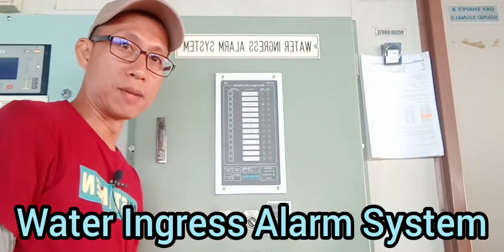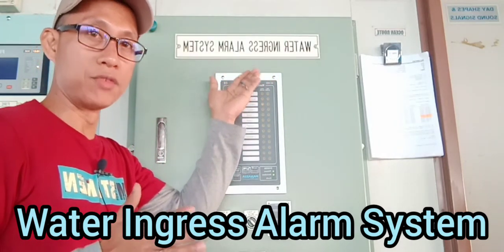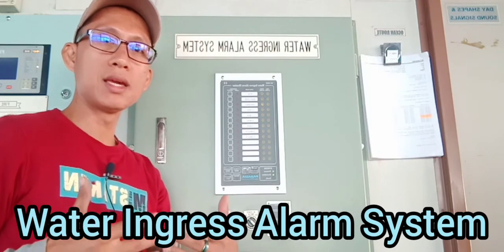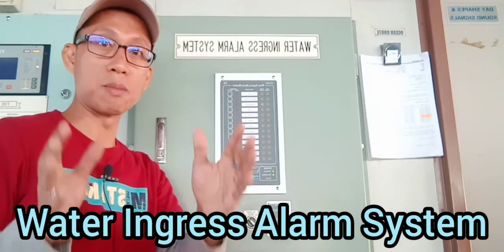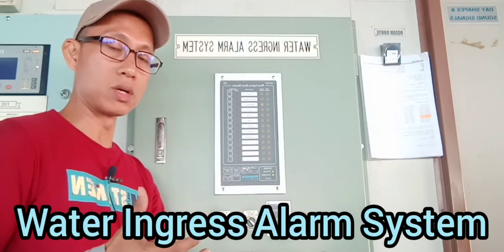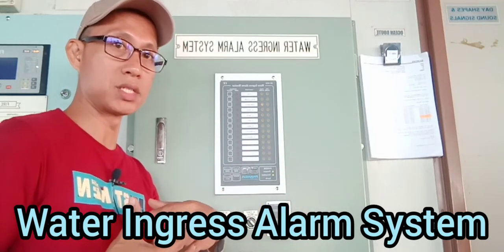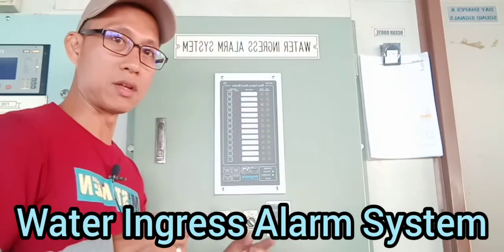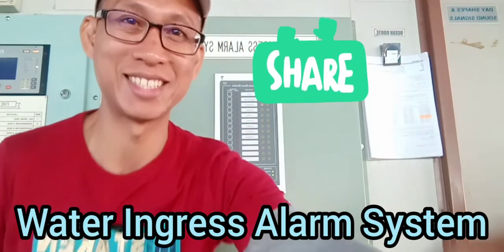Water Ingress Alarm System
Hold, Ballast and Dry Space Water Ingress Alarms

Bulk carriers shall be fitted with water level detectors:

In each cargo hold, giving audible and visual alarms, one when the water level above the inner bottom in any hold reaches a height of 0.5m and another at a height not less than 15% of the depth of the cargo hold but not more than 2.0 m. On bulk carriers to which regulation 9.2 applies, only the latter alarm need be installed. The water level detectors shall be fitted in the aft end of the cargo holds. For cargo holds which are used for water ballast, an alarm overriding device may be installed. The visual alarms shall clearly discriminate between the two different level detectors in each hold;